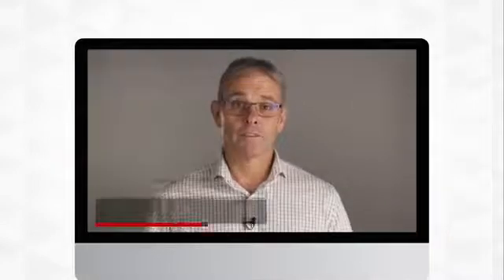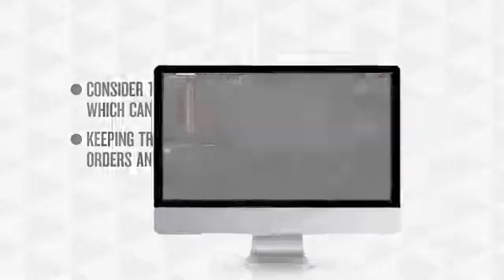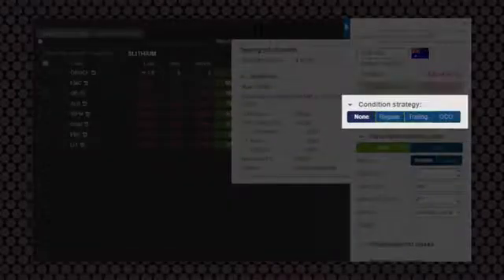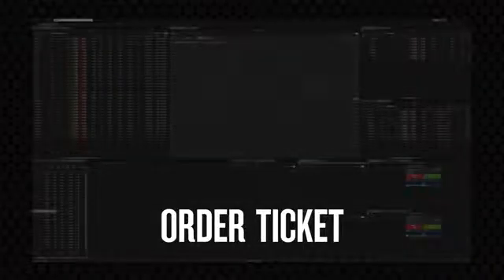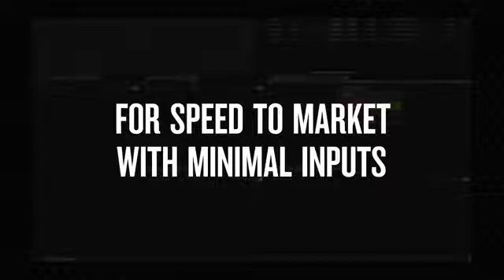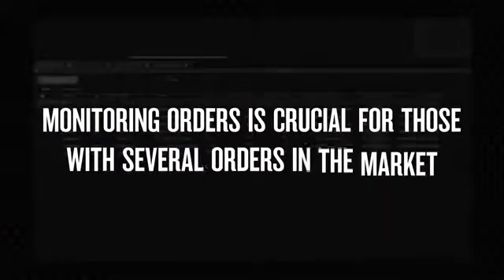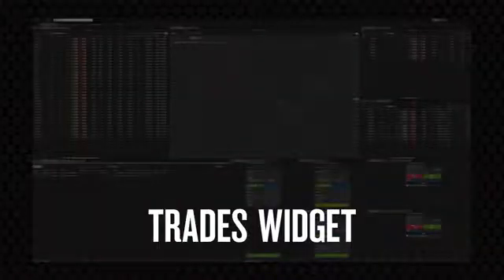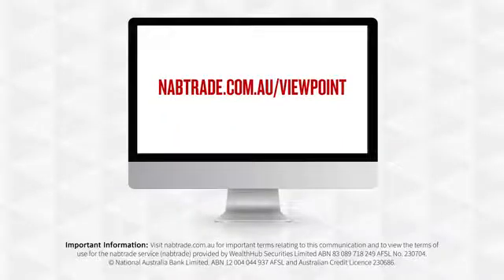Video four: Order features with nabtrade IRESS ViewPoint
In the fourth and final video of the Day in the life of an active trader video series we discuss the widgets used for placing orders.  As well as the widgets used for keeping track of your orders and trades as they occur. This includes widgets: Main order window, Order ticket, Quick trade, Order pad and the Trades widget.